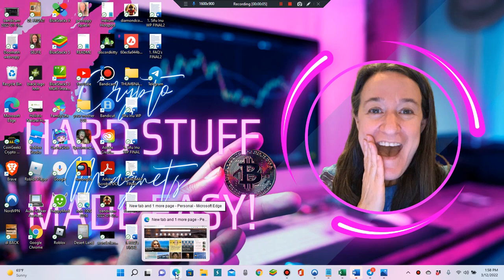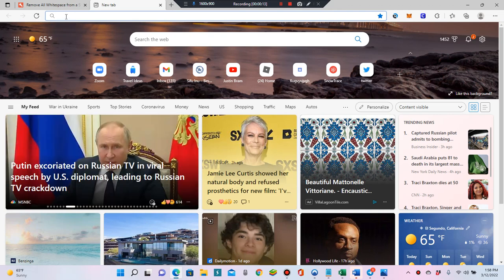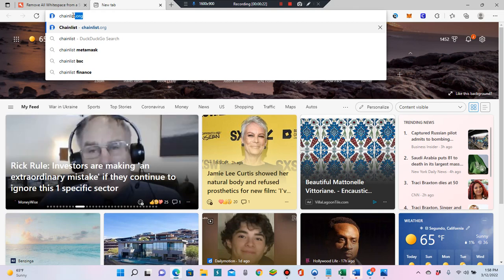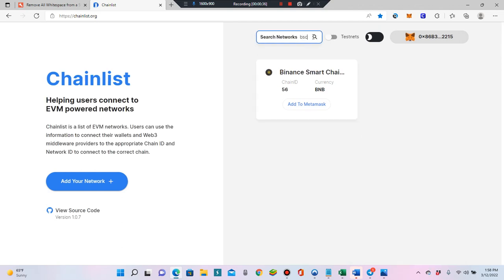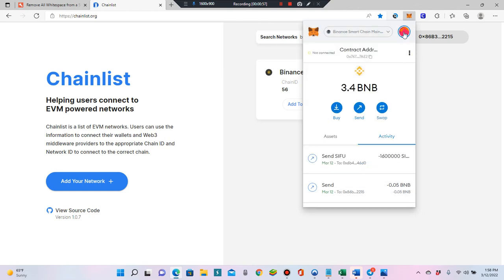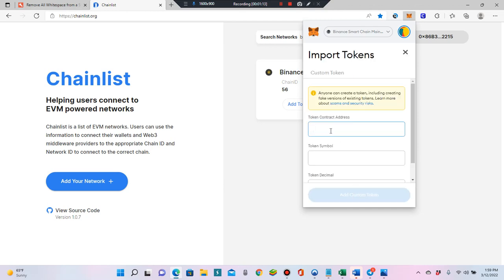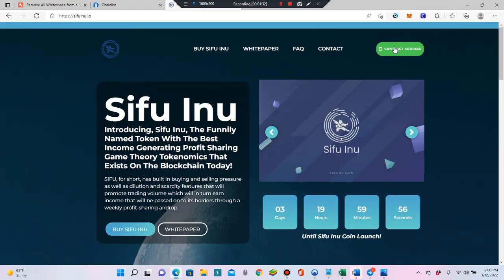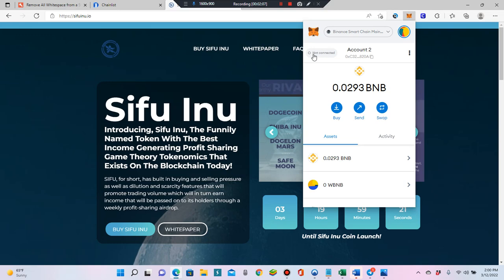💖💰💖DID I GET AN AIRDROP? 💖💎💖HERE'S HOW TO CHECK!💖🐕💖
SifuInu.io

Launch is 3.16 at 1800 UTC